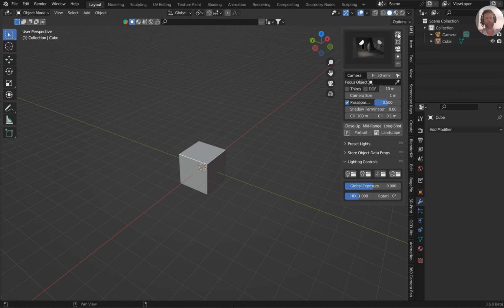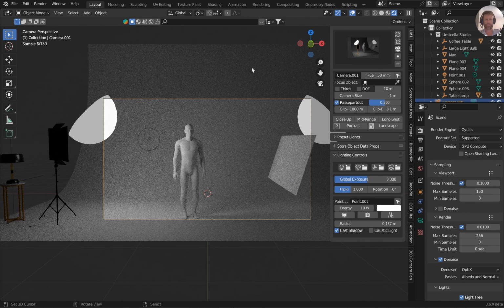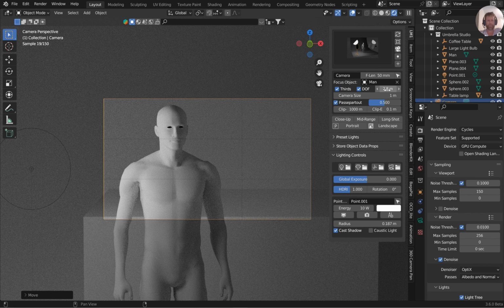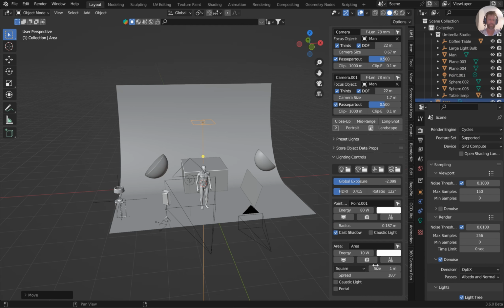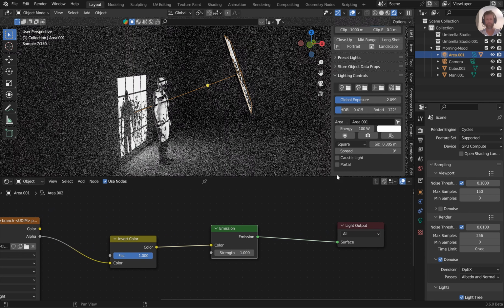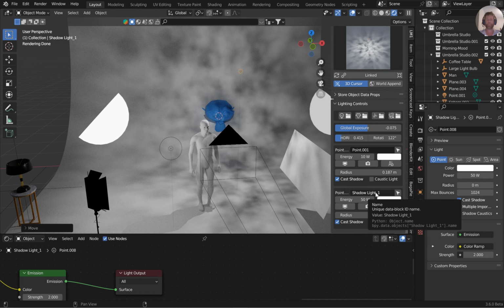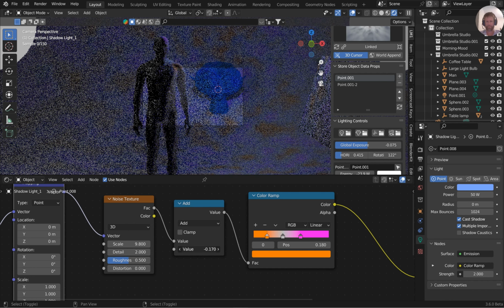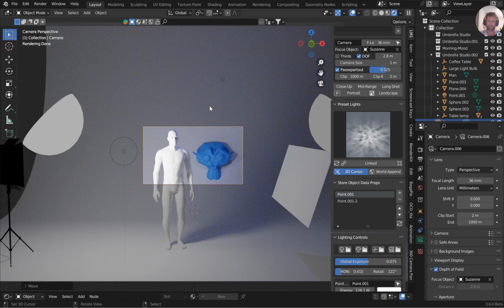Im done clicking through options in Blender with this one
It is such a time-suck to wallow through Blender's many options to create a scene and get even the basic feature in line with my needs, so I made an addon to do it for us...